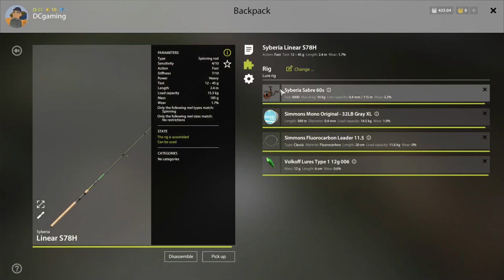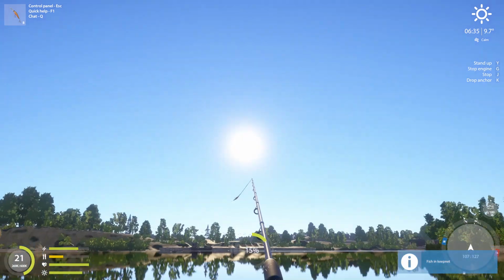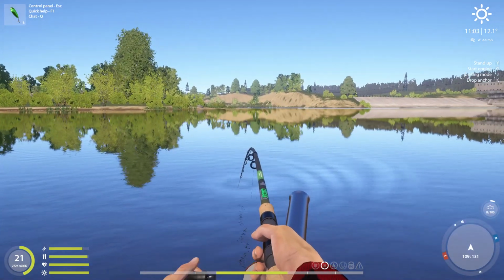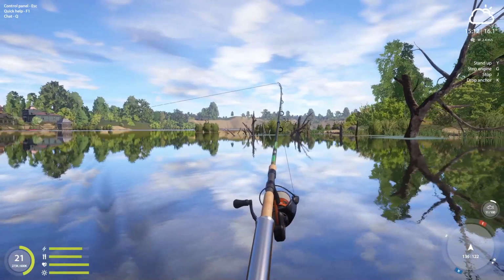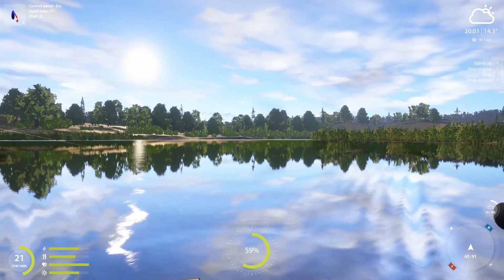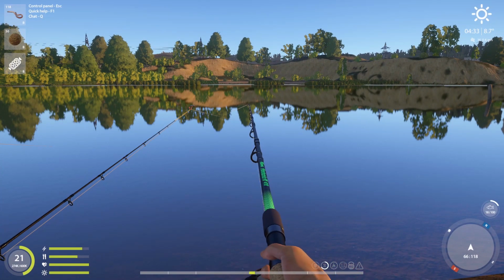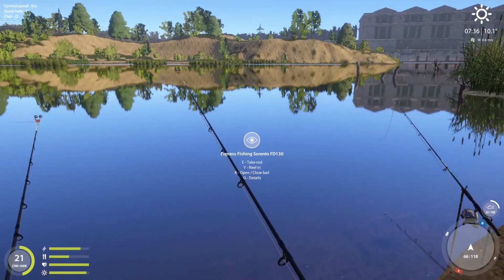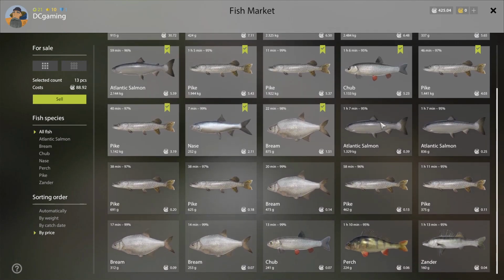RUSSIAN FISHING 4 - 85 - VOLKHOV RIVER Trolling & Scouting A New Feeder Spot!!!! TROPHY NASE...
RUSSIAN FISHING 4 - Episode 85 – (No RL money playthrough)

This week we again fish Volkhov River. We troll for the entire day. Losing some big fish but still catching some nice stuff. Being fairly slow I decide to try some night fishing at a new spot. The place fishes poorly all night. We start getting Nase as the sun come up getting a Trophy before we head in.

Bav.